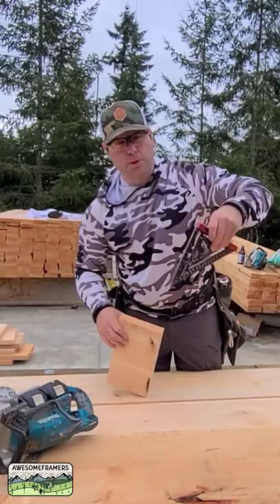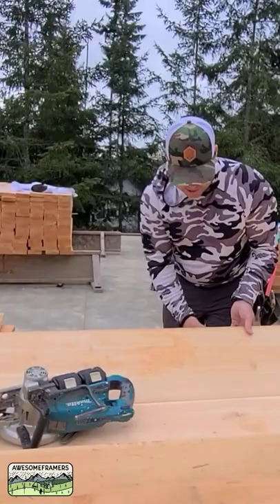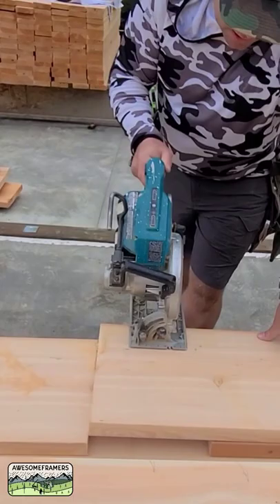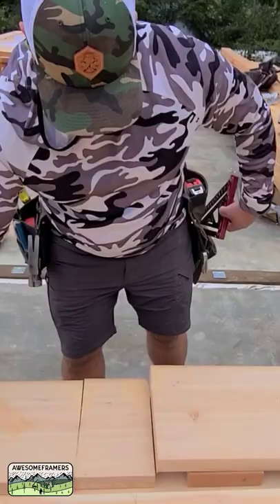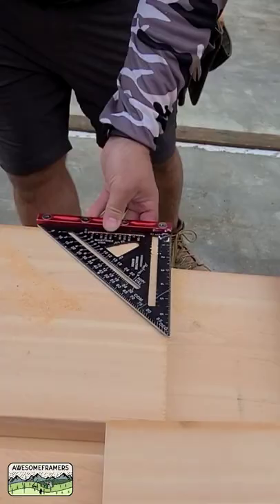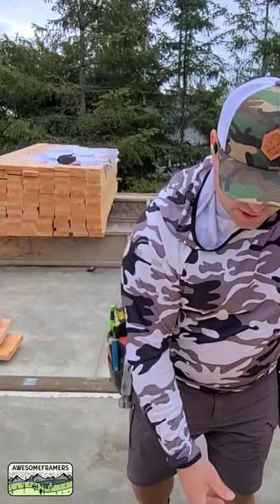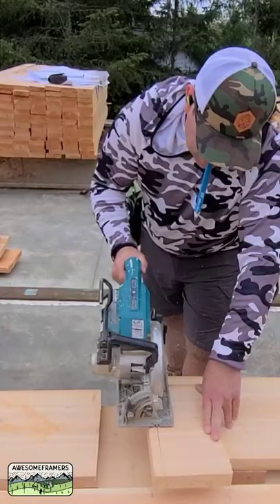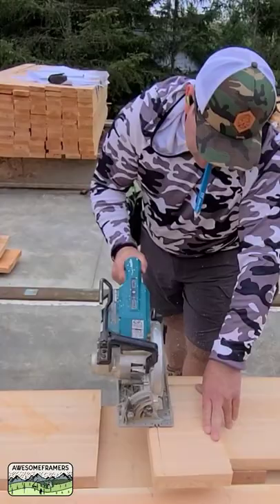Skip the Square? Larry Huan Style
I remember watching Larry and Joe Haun videos in high school construction class in the mid-90's.  I never thought I'd be able to cut a 2x12 by eye.  Truth be told, I nearly always use my square, but in this video I decided to see how I'd do without marking square.  Not too shabby

Do you use a square? Or save the time by using your experience to cut square without?

Oh also, I need another @RRBuildings hat